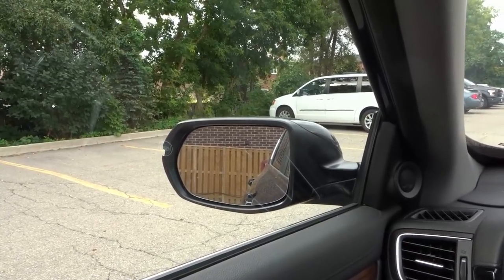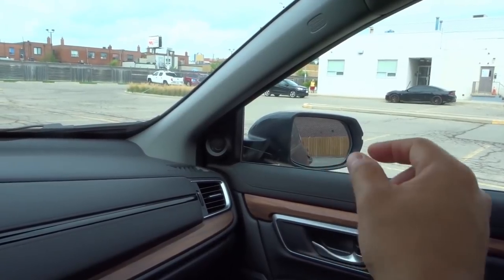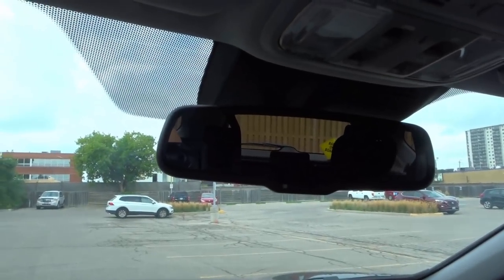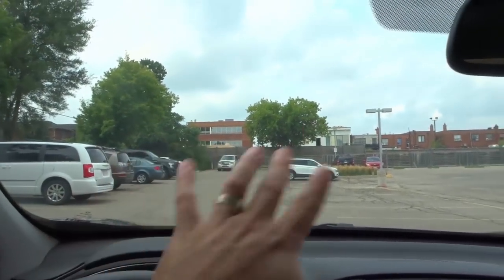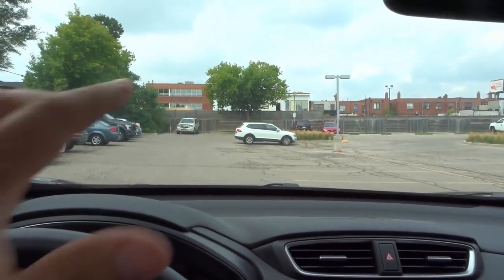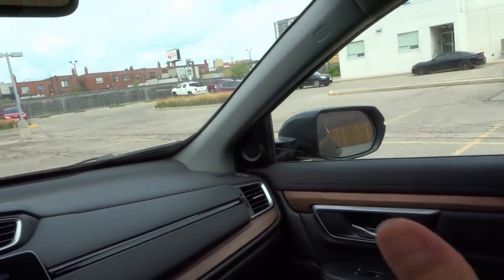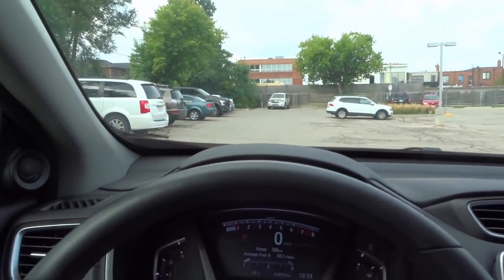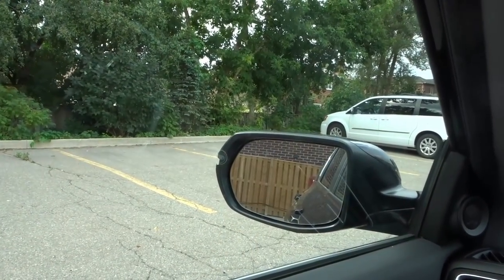Proper Mirror Checks-Driving Lesson For Beginners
In this video, I go over a driving lesson on doing proper mirror checks. I talk about how you should be glancing at your mirrors, and how to check them before doing things like turning right/left and changing lanes. It is really important to check your mirrors properly while driving because they will allow you to safely see what is happening behind your car.